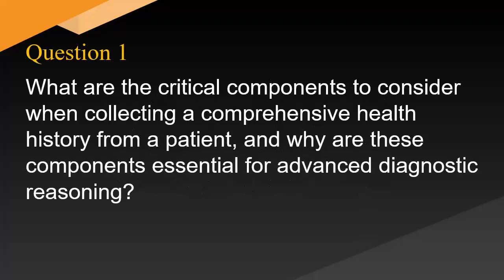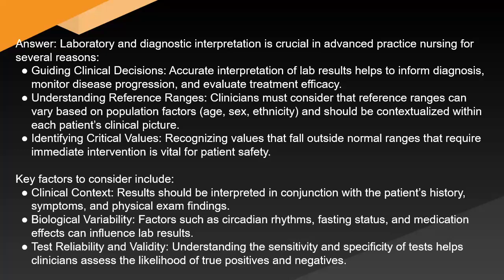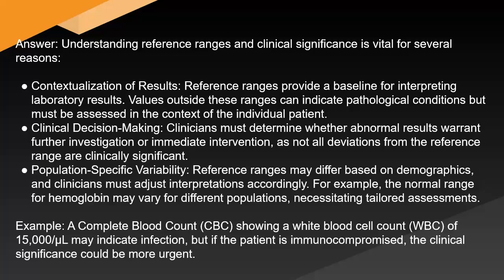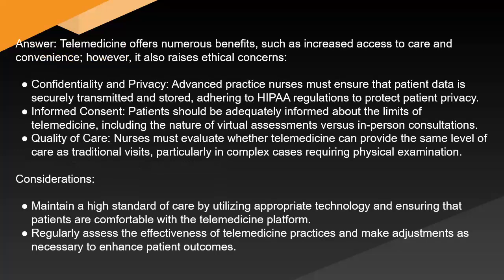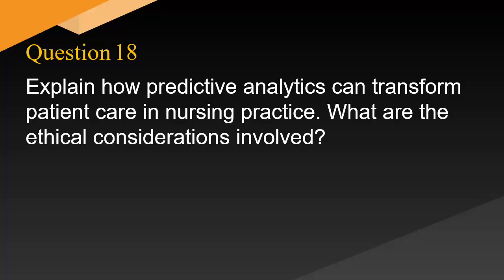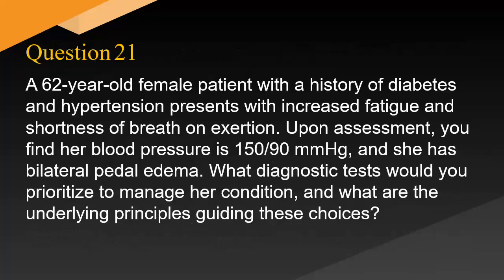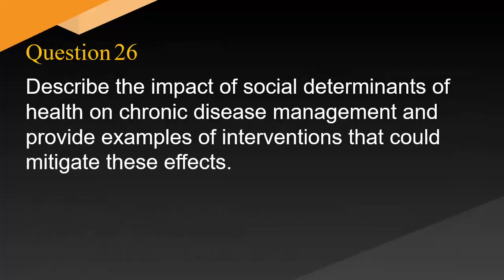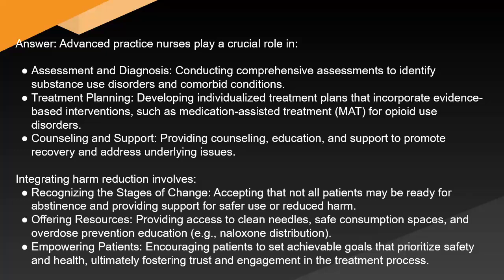Advanced Practice Registered Nurse Study Notes Two